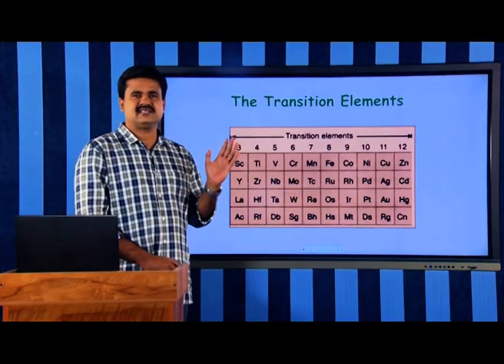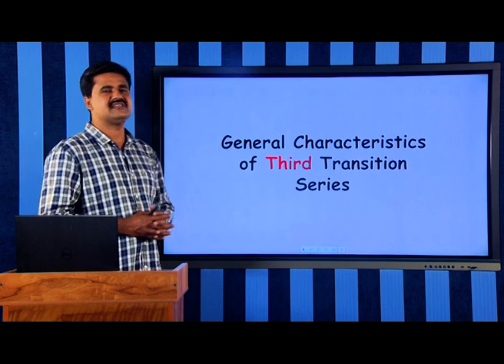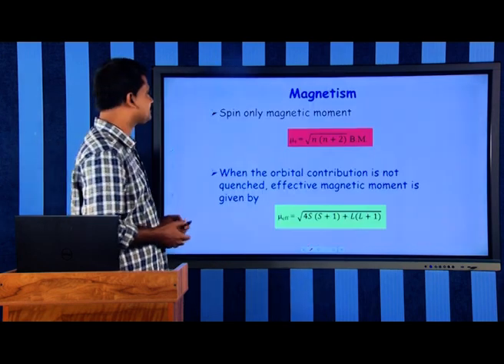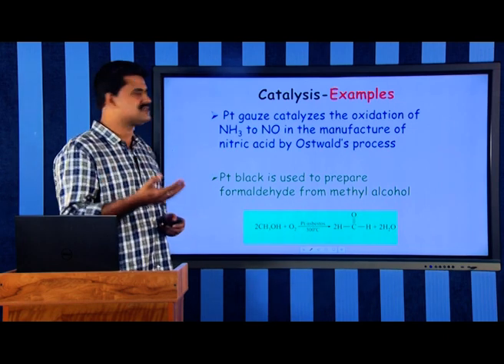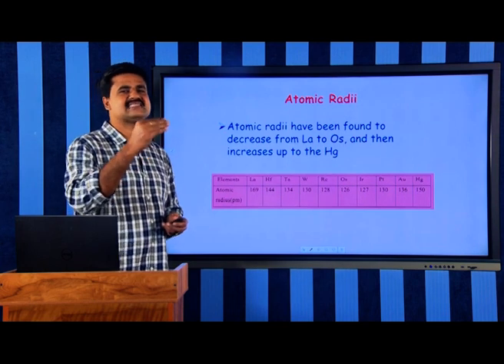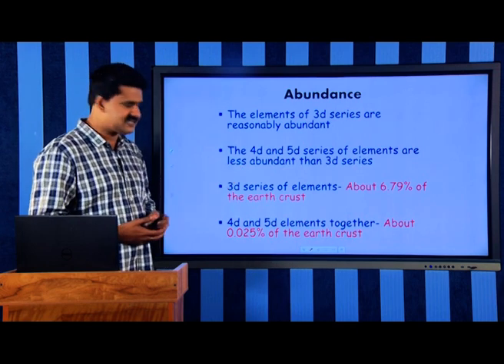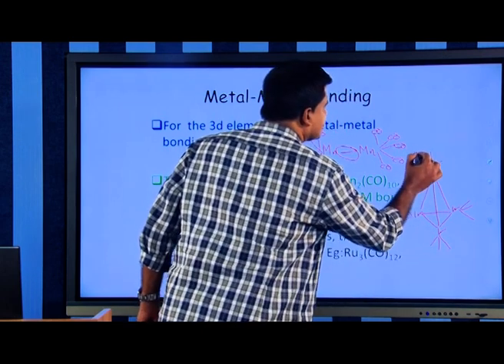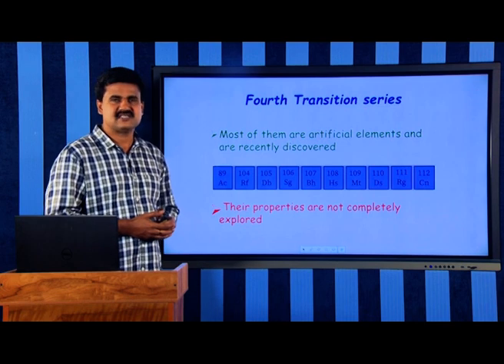Elements of third and fourth transition series#swayamprabha